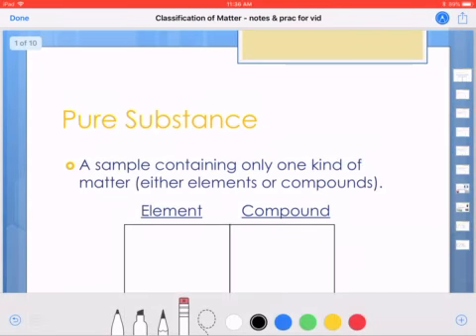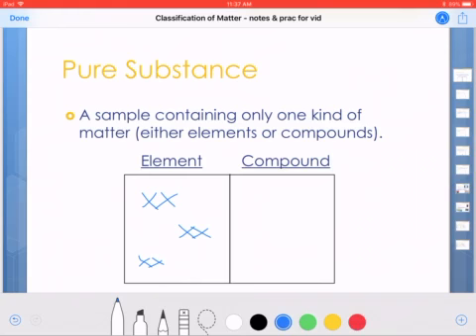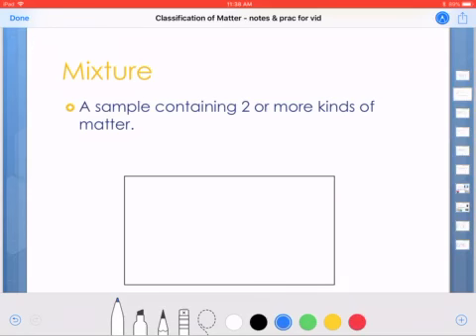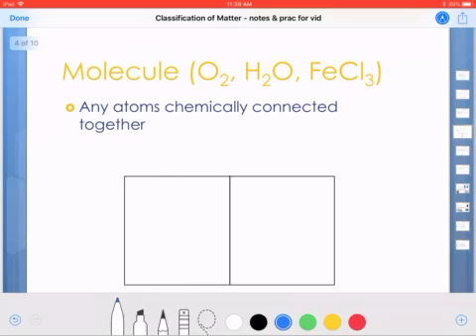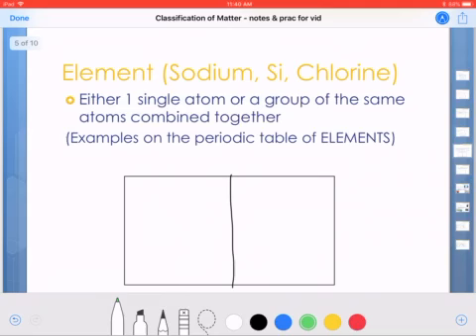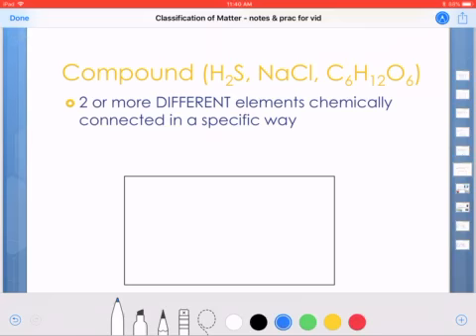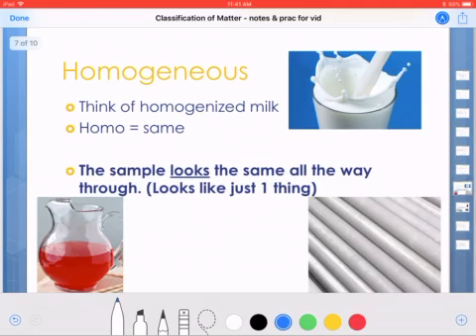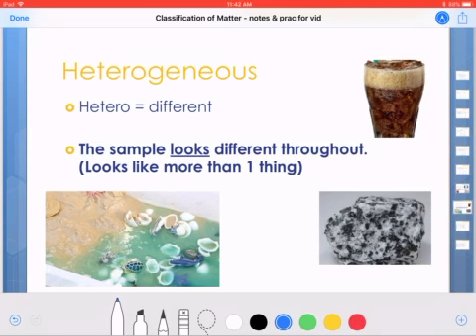Classification of Matter definitions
Use this to help review for your classification of matter essential skill